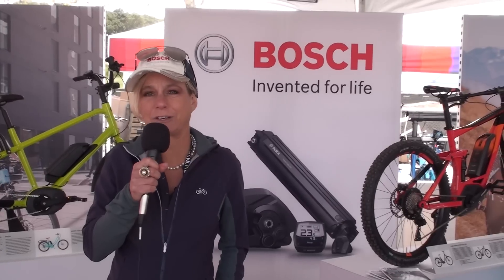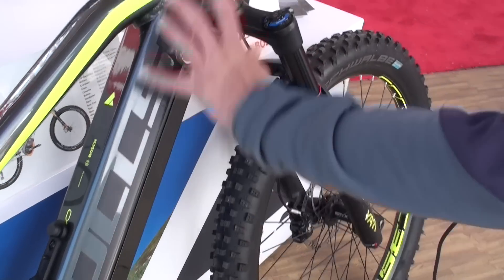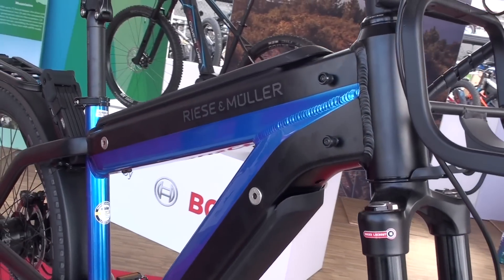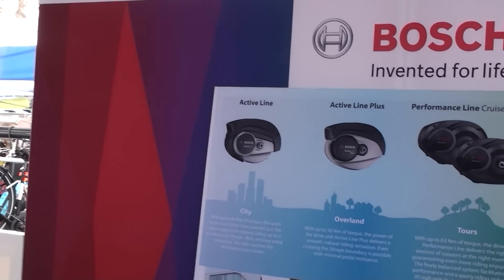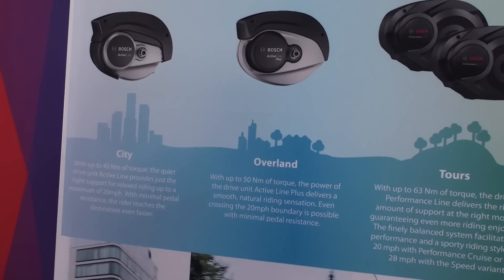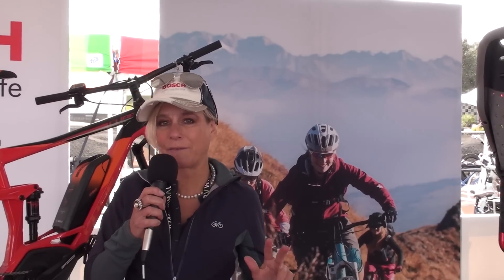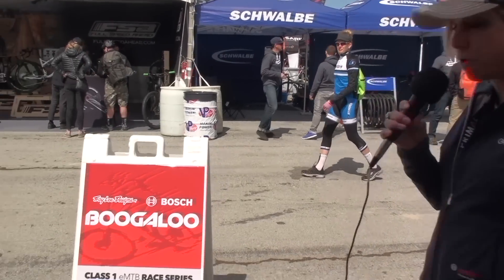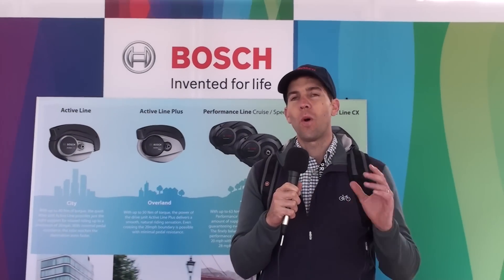Bosch PowerTube Frame Battery, Dual Battery, eMTB Racing & Skills Training | Electric Bike Report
Here's a look at the new Bosch PowerTube frame integrated battery on the BULLS SIX50 EVO AM3, dual PowerTube in Riese & Muller Super Charger, and Gazelle CityZen Speed. Also in this video is a look at the 4 different motor options: Active Line, Active Line Plus, Performance Line, Performance Line CX. In addition a look at the eMTB racing at Sea Otter Classic 2018 & the 2018 Boogaloo eMTB schedule + eMTB Skills training with Mark Weir. this was all at the Sea Otter Classic 2018.